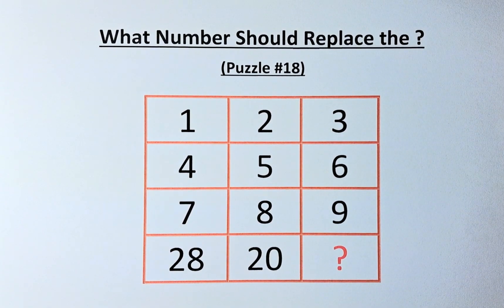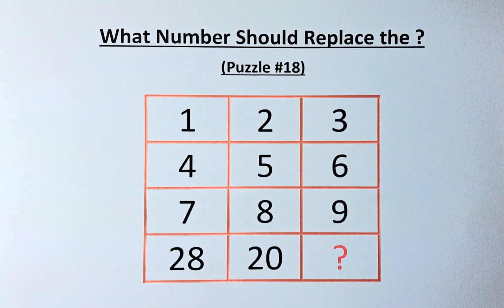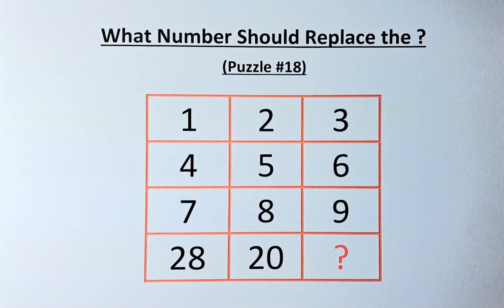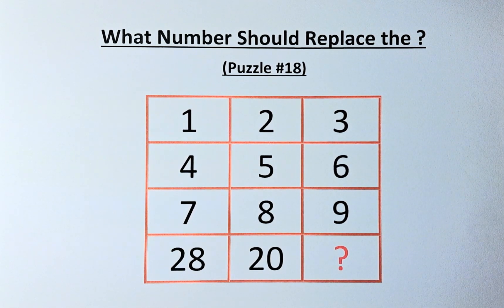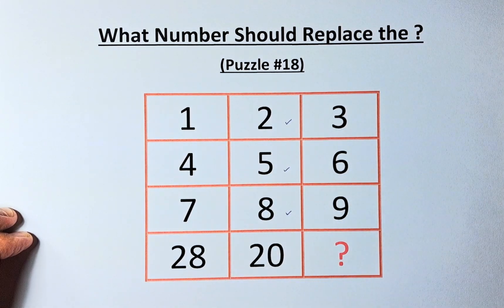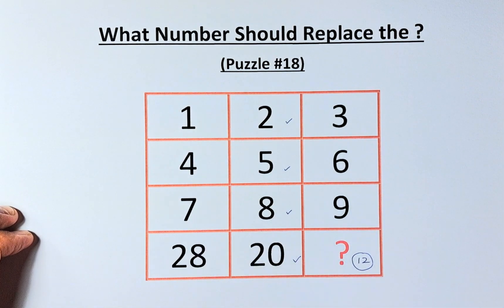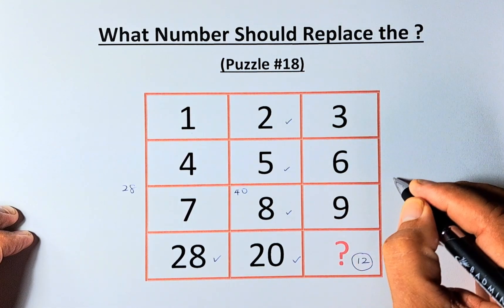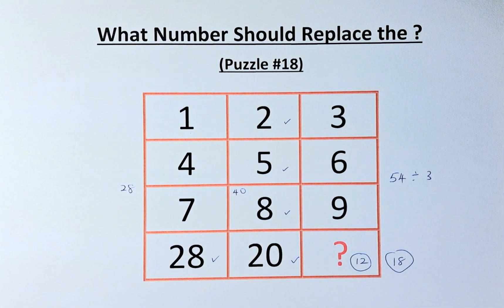What Number Should Replace the ? (Puzzle #18)